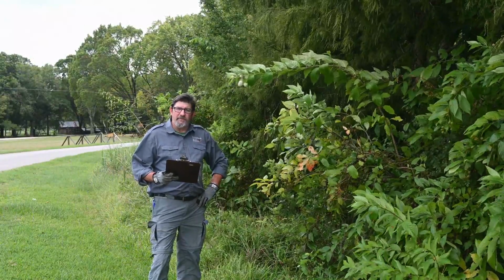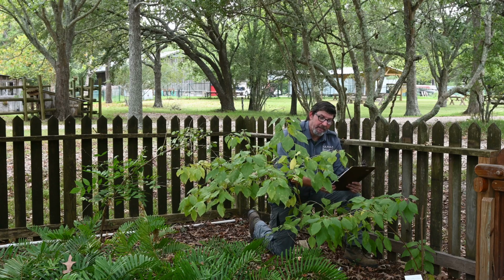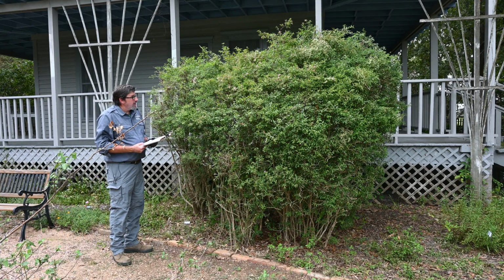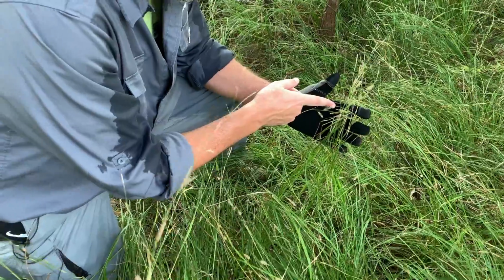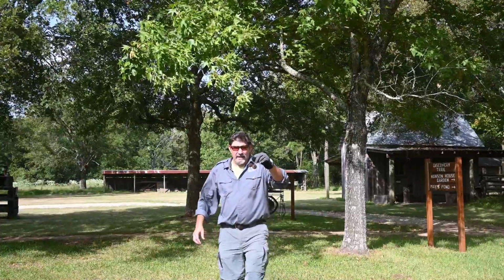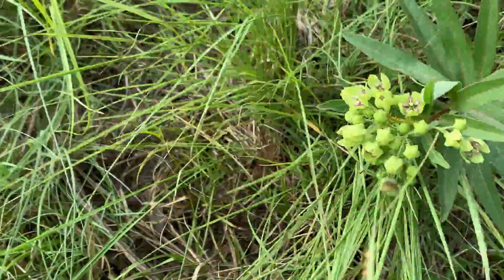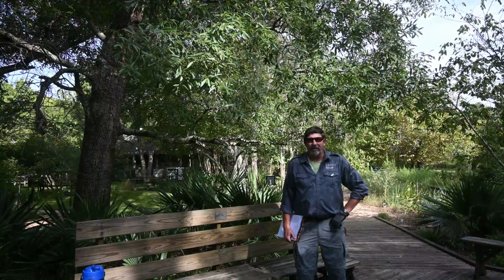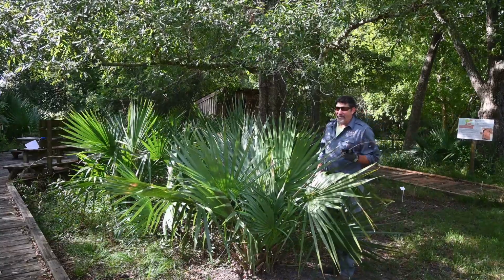NLCP L1 Houston Area Armand Bayou Plant Walk Fall 2020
Clear Lake Native Plant Society of Texas (NPSOT) takes you on a native plant walk through Armand Bayou Nature Center for the Native Landscape Certification Program (NLCP) Level 1 class.